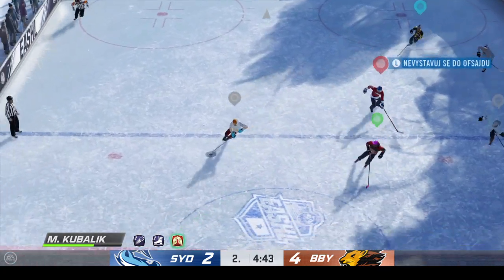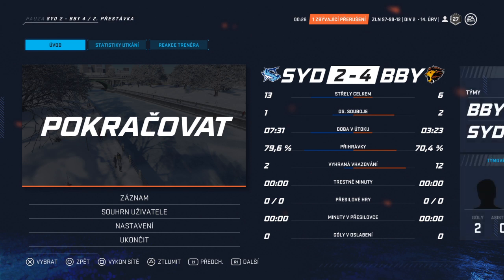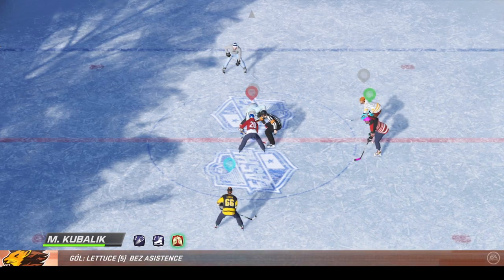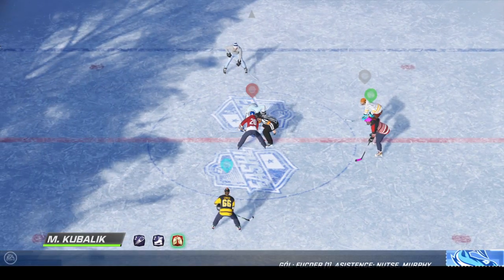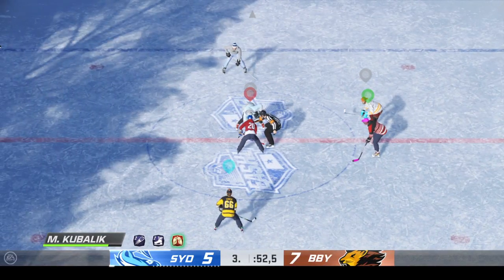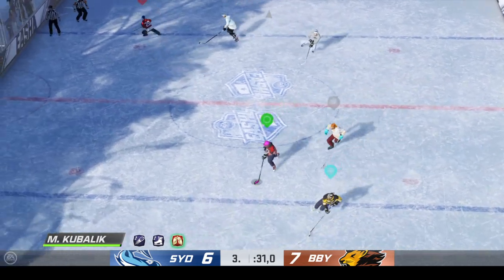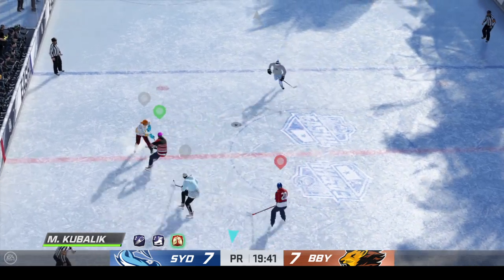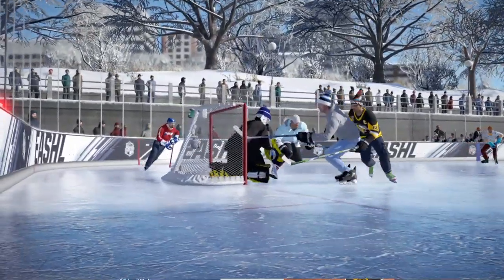NHL™ 20_20191110211756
Another lose cause of stupid Defenders